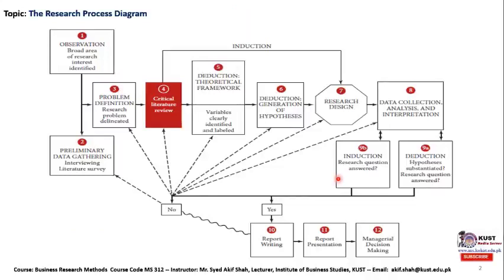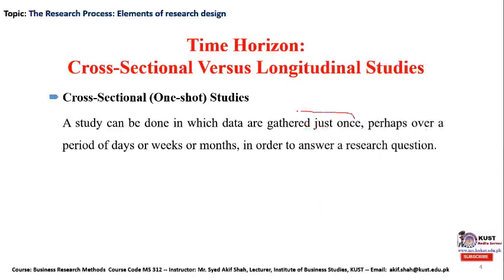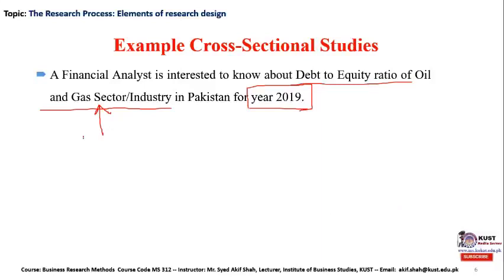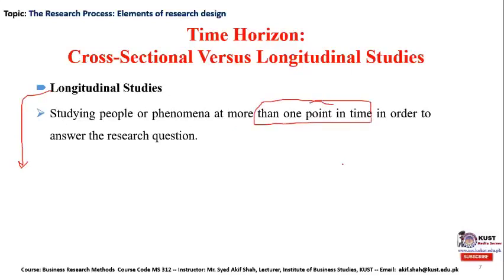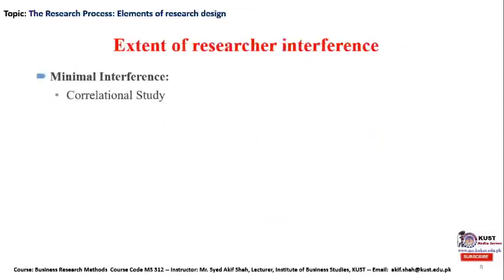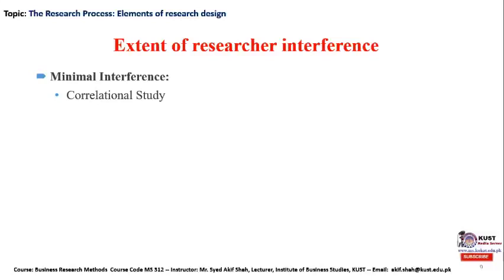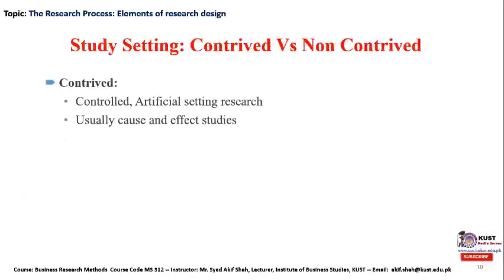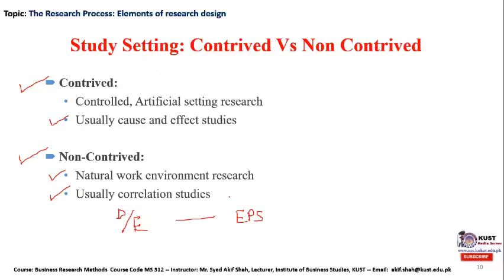Elements of Research: Time Horizon | Researcher Interference | Study Setting